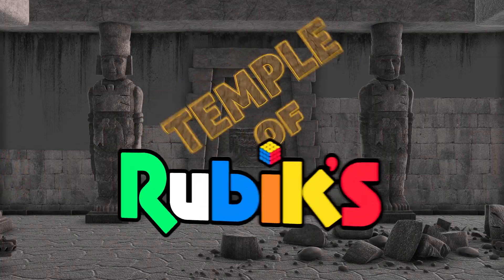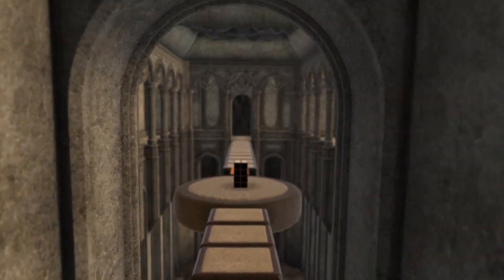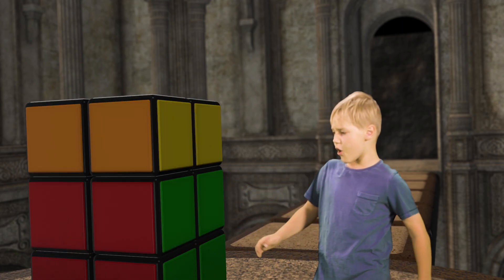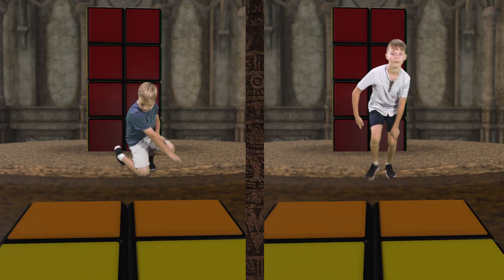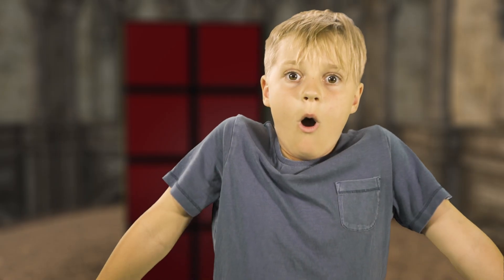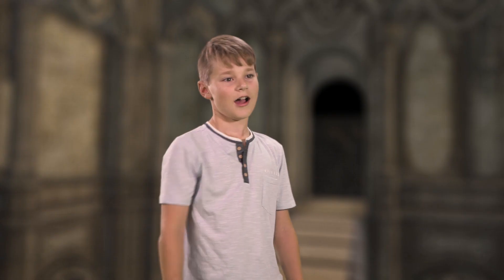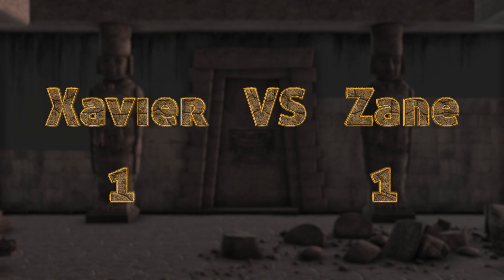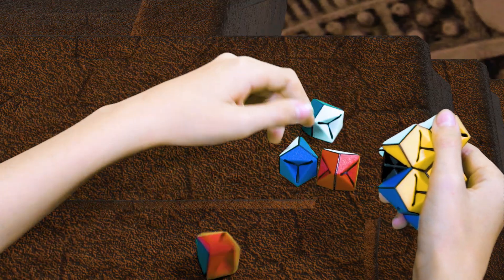Temple of Rubik's | Talkin' Toys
Are you ready to enter the Temple of Rubik's???

Xavier and Zane do battle to see who can solve the Rubik's Tower, win the Battle Card game and conquer the Rubik's Triamid challenge!

Who will be Rubik champion?